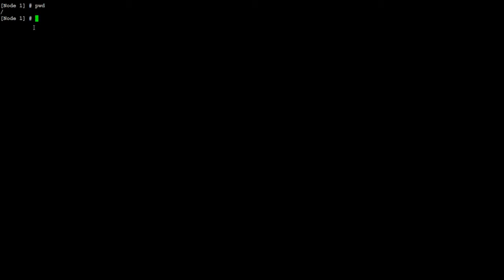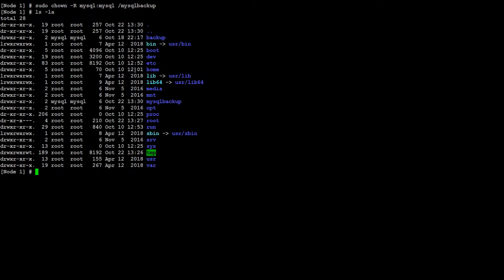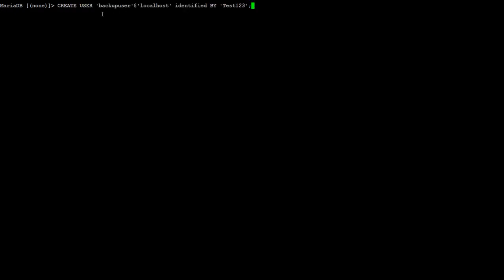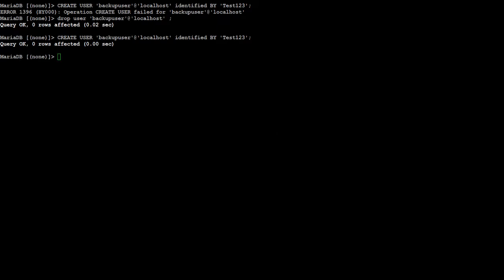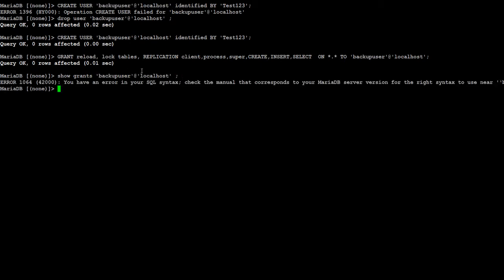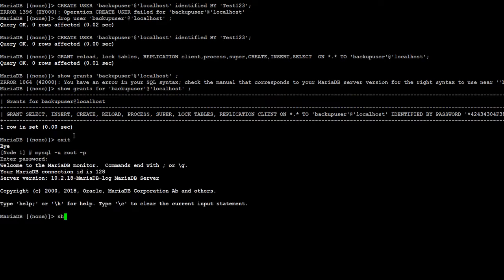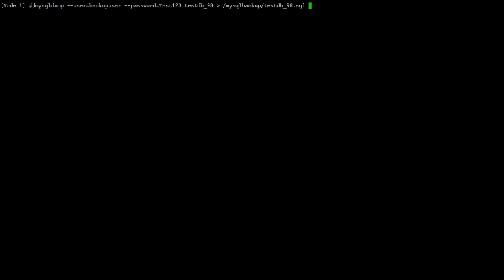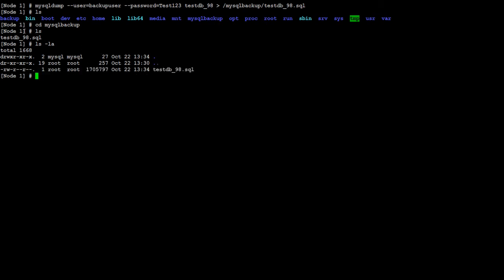How to perform backup of a database in MairaDB or MySQL by using mysqldump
mysqldump is used to take logical backup of database/s in MairaDB and MySQL. It works great if the database size is small. If your database size is huge, consider taking hot backups.